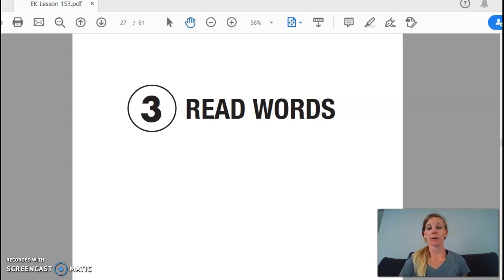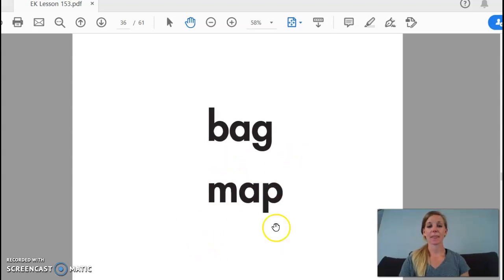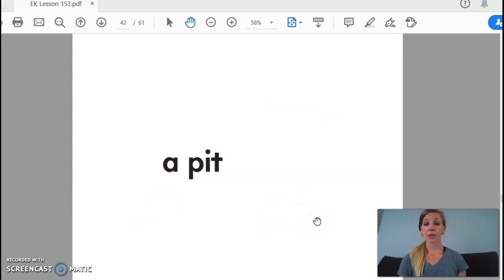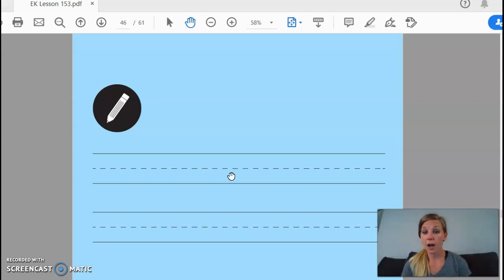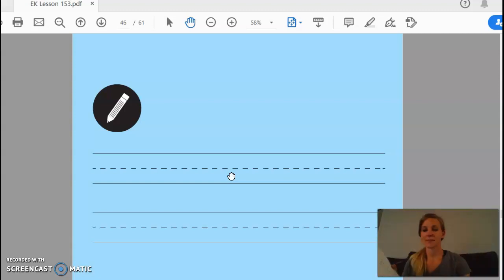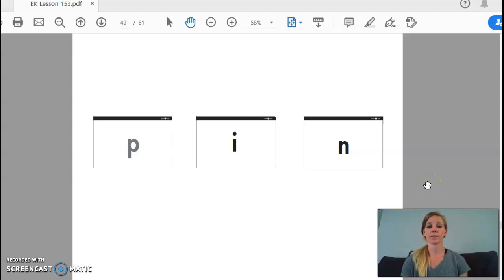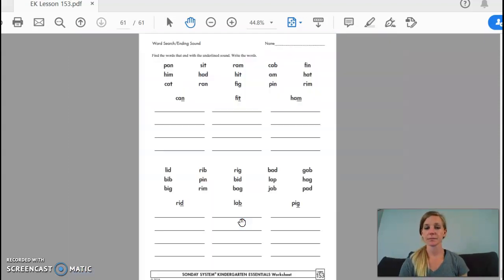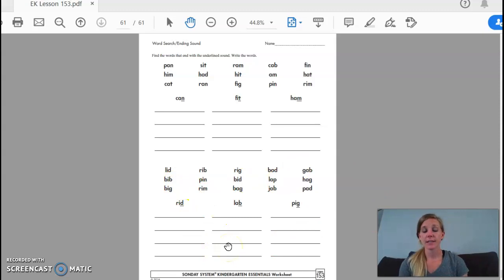Sonday Lesson 153